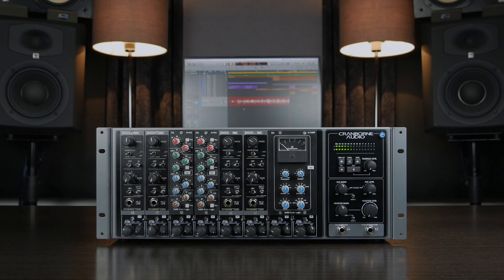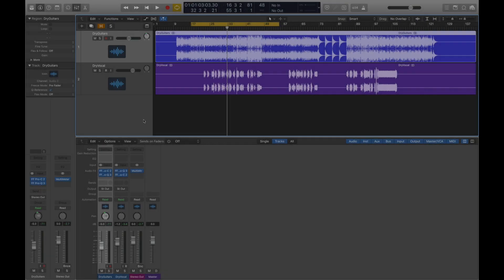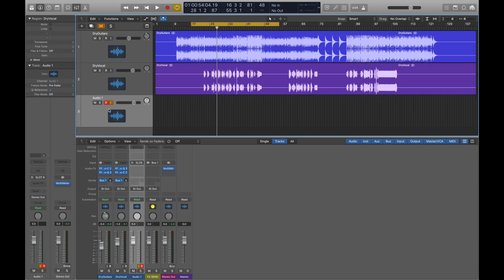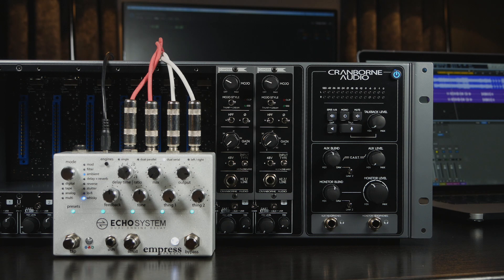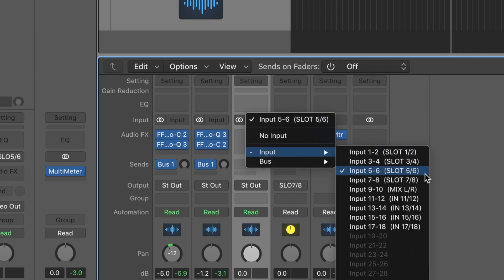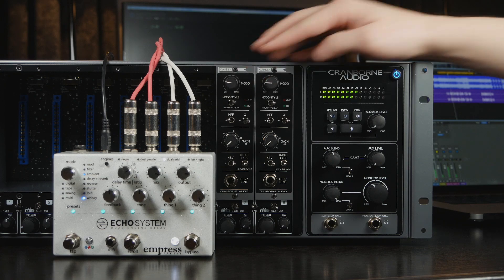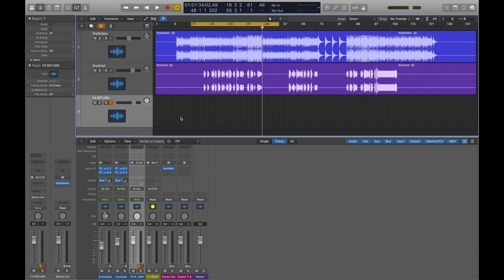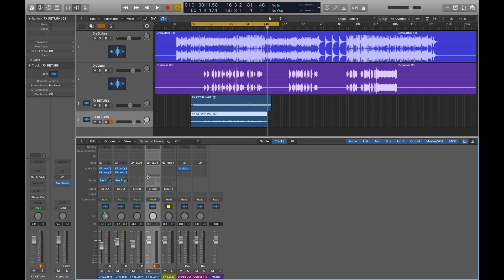500R8 Quick Tutorial | Using Insert Points To Integrate Outboard Effects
NOTE: This video refers to firmware v0.9. Please refer to the latest 500R8 manual for up-to-date channel assignments & features found in firmware v1.3.

500R8 is the perfect tool for not only integrating 500 series modules into our studio, but also integrating any type of external analogue equipment into your workflow to transform your studio into your dream hybrid setup.
In this video tutorial, Elliott walks us through how we can use the insert points and a Y-split, insert cable to integrate outboard effects, in this case a guitar pedal, into your DAW.